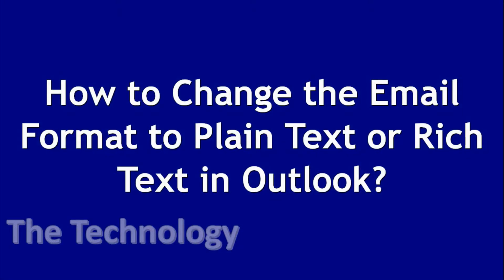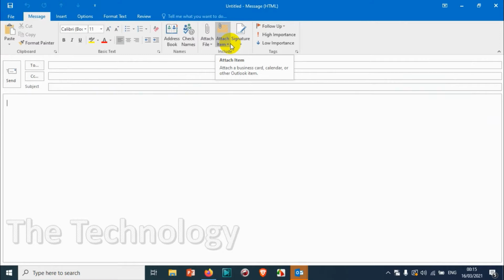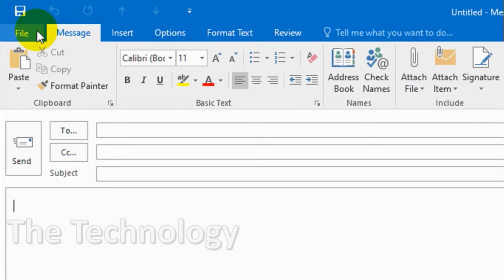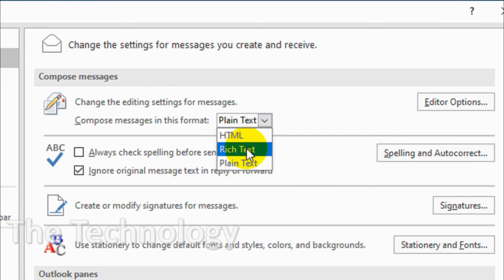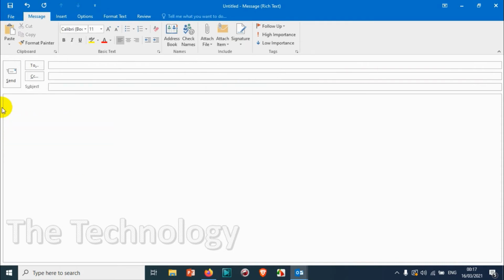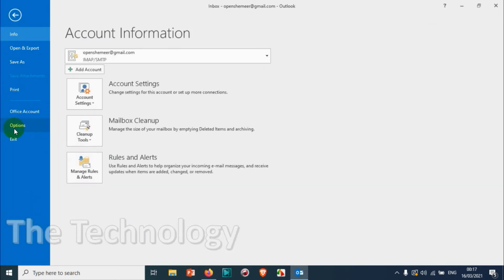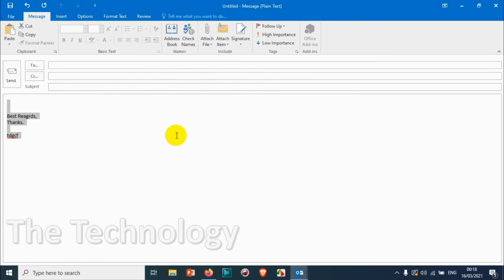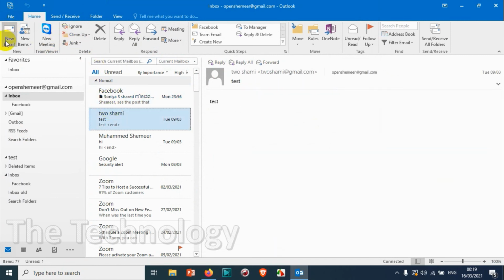How to Change Email Composing Format to Rich Text, Plain Text or HTML? | HTML vs Rich Text vs Plain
Here in this video, I am showing how to change the text format to rich text, plain text or HTML while composing an email message.

Let's see what are the differences between this 3 formats:

The best email format to use depends on your situation. If you need advanced functionality with flexible styling options or you want to use a fancy email signature, use the HTML format.

If you’re only looking for adjustable text options, such as italics or bolding, use the Rich Text format. When you just want text and no other options, you can use the Plain Text format.

The Difference Between HTML, Rich Text, and Plain Text
HTML

This is the most popular email format, especially when using professional email signatures. HTML stands for Hypertext Markup Language and is the coding language used by all websites around the world (including this one). Whenever you go to any website, it’s coded in HTML.

However, HTML also has a very important use in emails. When you create a new email using any of the most popular email clients such as Outlook, Apple Mail or Gmail, by default they will compose the email message using the HTML format.

An important thing to remember is that not all email clients render HTML in the same way. For example, Outlook uses the Word Rendering Engine, Apple Mail uses the Webkit rendering engine, and Mailbird uses the Chromium rendering engine. This means when you send an email in HTML format from one of these to another, the email might look slightly different.

Benefits of using HTML email format:

    Supports use of hyperlinks
    Allows you to use embedded or hosted images
    Lets you use different font styles, colors etc
    Allows the use of HTML tables
    Supports the use of most HTML attributes

All these features make the HTML email format the most desirable when sending out email newsletters, promotional emails or when you use a HTML email signature that requires images and lots of design flexibility.

Rich Text

This is another popular email messaging format, and rightfully so. It’s used in many situations where the HTML format is not needed, but you still want some text adjustability.

Using this format, you can create email signatures that have some text styling options and also images. It’s important to note that Rich Text format doesn’t allow HTML attributes.

Some email clients, such as Apple Mail refer to a HTML email format as Rich Text. So, if you’re looking for the HTML option in your Apple Mail preferences, it will send emails as HTML format when you select Rich Text format.

Benefits of using Rich Text email format:

    Supports text adjustability such as italics, bolding, underlines etc
    Allows the use of embedded images
    Lets you insert bullet points
    Allows some text alignment options

The use of Rich Text Format (or RTF) is still quite widespread in the world of emails. It creates a perfect balance between HTML and Plain Text emails.

Plain Text

Plain text format allows only the use of, well…plain text.

It doesn’t allow any formatting options such as bolding, italics or any font size adjustments, and definitely no images. This makes it a bad choice if you’re looking to create a great looking email signature.

Benefits of using Plain Text email format:

    Supported by all email clients
    Lower email overheads, which means the size of emails is smaller
    Less chance of your email being detected as spam because you cannot inject malicious HTML code

This is the best email format for sending emails that are frequent and don’t require any styling options. Plain text email format is supported by all email clients, making it a safe choice when sending alerts or notification style emails.

Which email format is best for email signatures?

HTML is the best format to use for email signatures as it gives you the flexibility and power to create an amazing email signature that your recipients will love.

Using a Plain Text email signature will mean you’re limited in what you can do and the signature will never look as good as a HTML signature.

Since all modern email clients support the HTML format, it’s always best to use that format when composing emails since you can get the most out of it, without any drawbacks.
How do email formats get converted?

Most email clients will downgrade email formats automatically if needed.

Meaning, if you receive a HTML email, it can be converted to Rich Text or Plain Text automatically, but not the other way around. Although you can convert a Rich Text or Plain Text email to HTML format, you need to do it manually for each message.